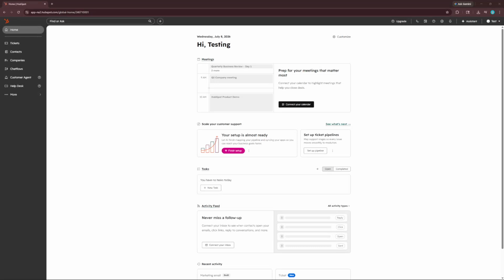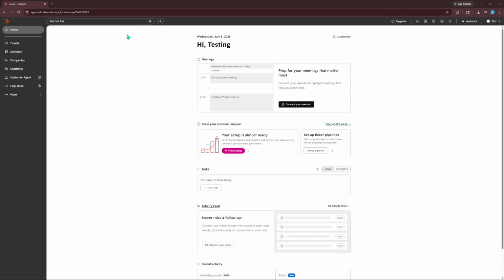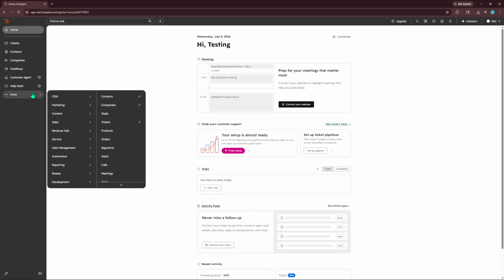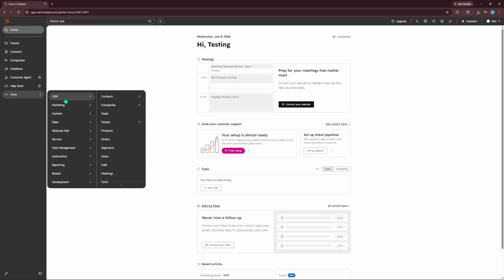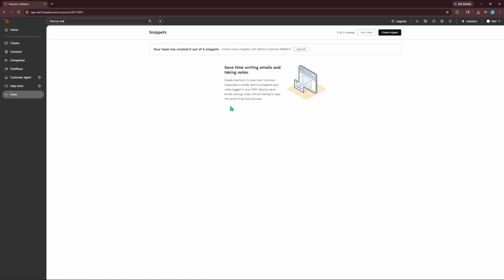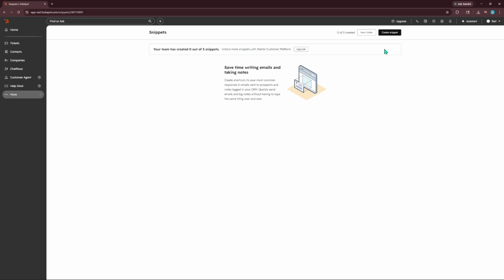How to Add Personalization Tokens to a Template or Snippet in HubSpot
In this video, I’ll show you how to add personalization tokens to a template or snippet in HubSpot.

The method is very simple and clearly described in the video. By following all the steps, you’ll easily learn how to insert personalization tokens into HubSpot templates or snippets, customize messages with contact information, and create more personalized email and sales communications.